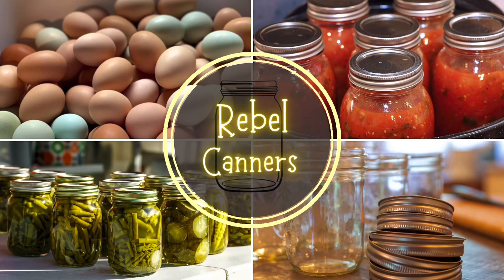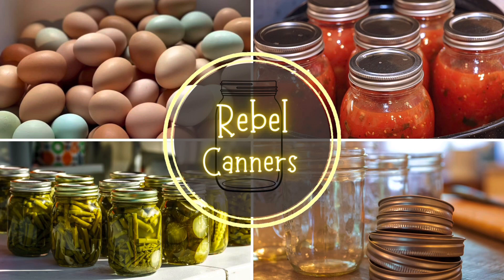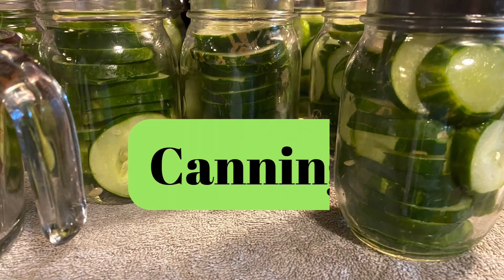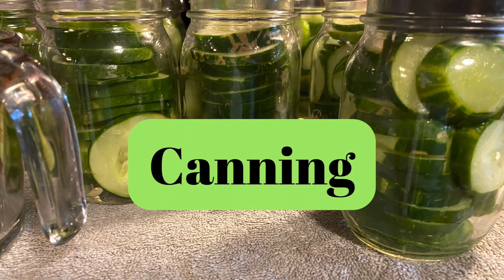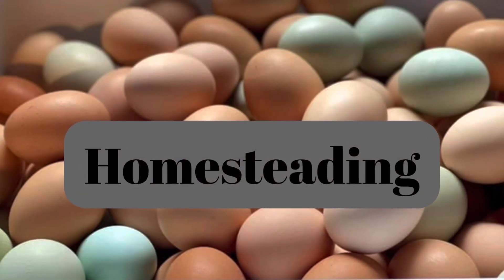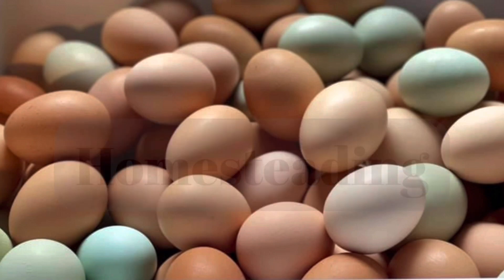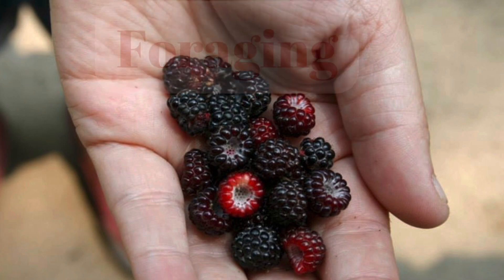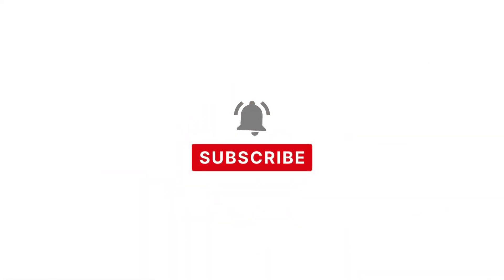How long does canned food last?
The hardest Canning question to answer gets answered